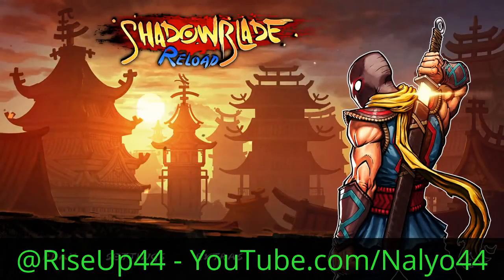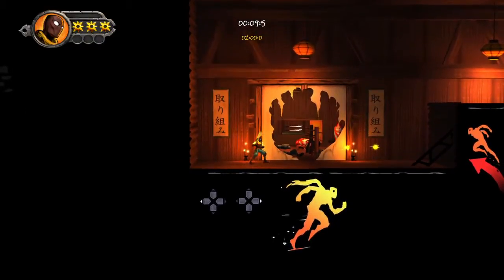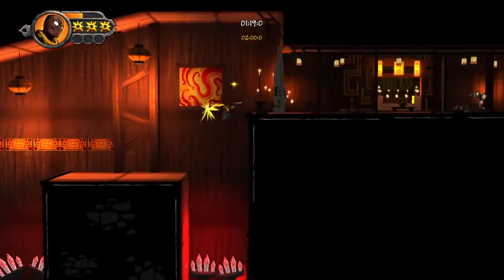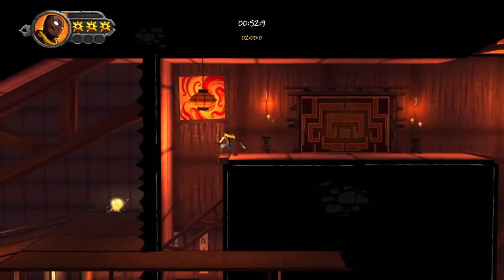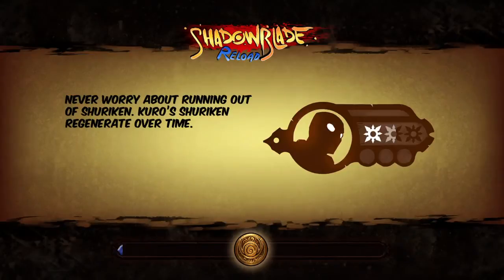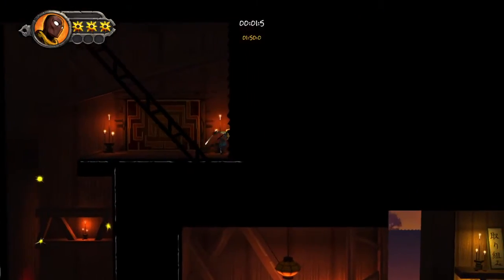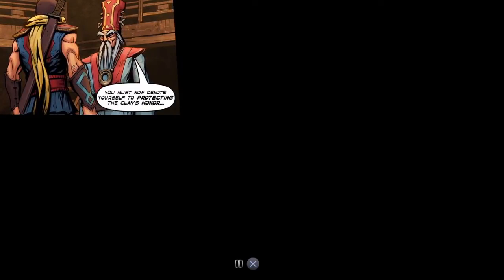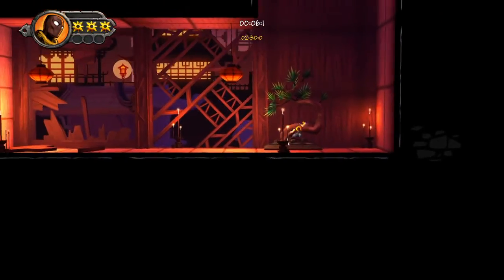Shadow Blade: Reload - New this Week on PS4. Gameplay & Opinion.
Shadow Blade: Reloaded developed by Dead Mage Studio. on PlayStation 4 is a super addicting side scrolling action slasher that revolves around running through the stages as fast as you can without dying.  What a well made game I am truly impressed at how well this game was designed and put together. This was just a Initial Impression video and I can't wait to have the time to play more.

It's time to get Funky w/ my "Funk of Titans by Crowd of Monsters PS4 Gameplay & Quick Thoughts" on Nalyo Gaming. This is the latest addition to my Everything Indie Games Playlist & it's wicked fun!